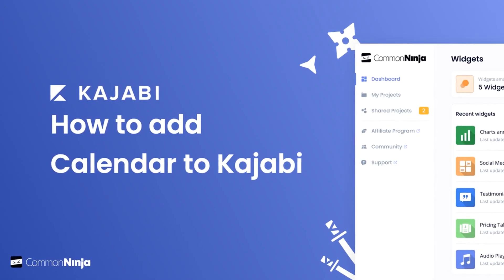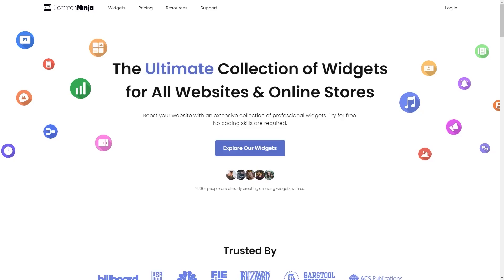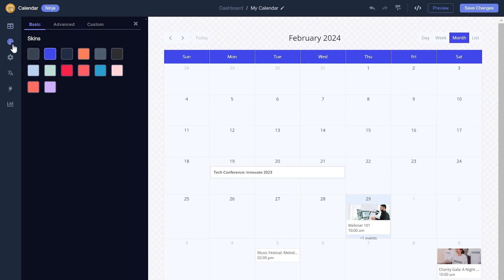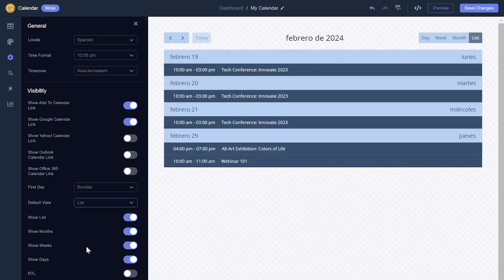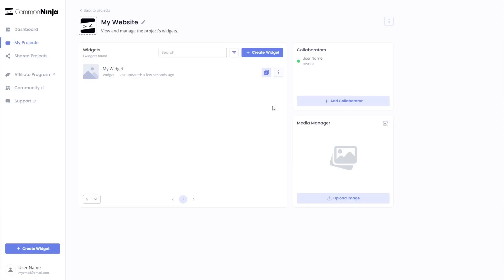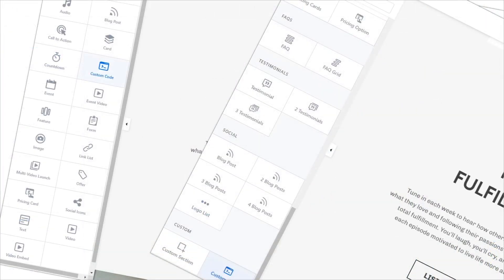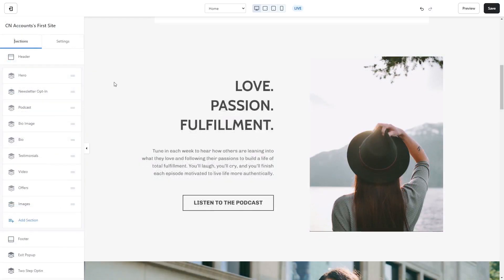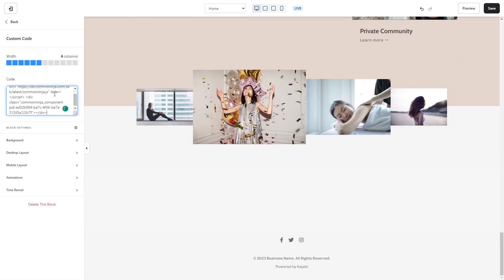How to add a Calendar to Kajabi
Common Ninja's Calendar widget is a versatile and user-friendly tool that effortlessly integrates into any website to enhance scheduling and organization. The widget offers a seamless experience, allowing users to easily navigate and manage events without the need for technical expertise. With customizable features and a sleek design, Common Ninja's Calendar widget is the perfect solution for optimizing your website's scheduling capabilities and providing visitors with a streamlined way to stay informed about upcoming events.

Video Timeline
00:00 About the Calendar widget
00:35 Creating a Calendar
00:49 Editing the Calendar
02:23 Adding the Calendar to Kajabi

The Calendar widget for Kajabi has a wide variety of customizable features, including:
- Seamless All-Day Event Management
- Enhanced Interactivity with a Link Integration
- Full RTL Support